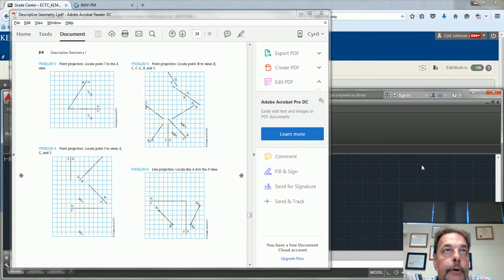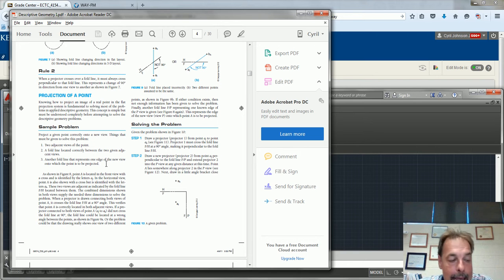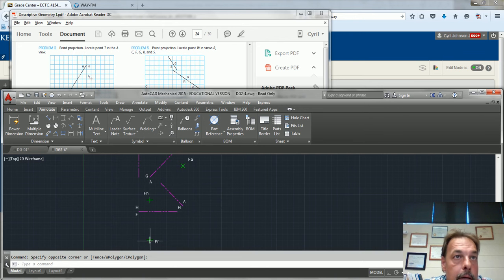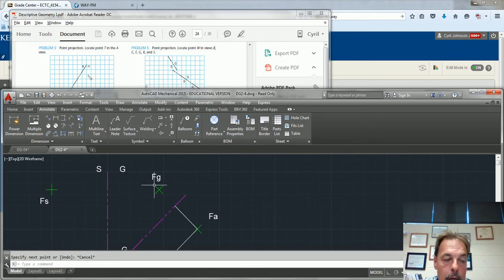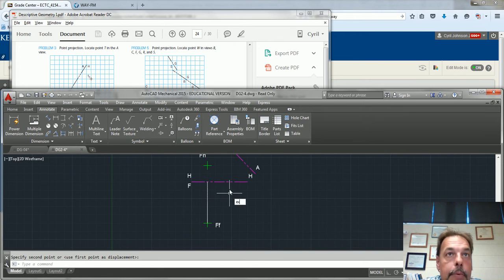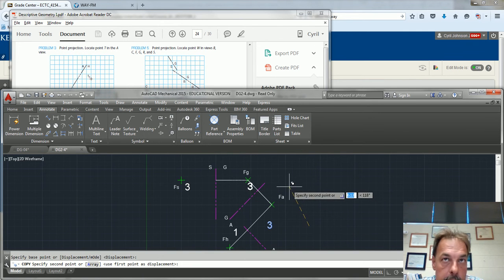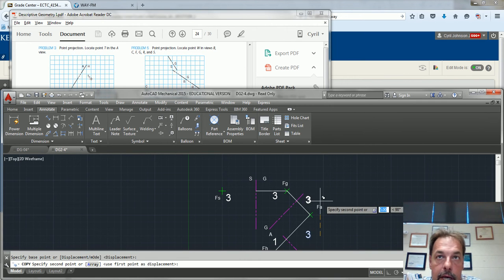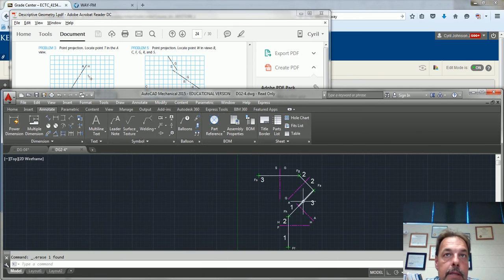Point Project DG 1 Problem 4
Descriptive Geometry Point Project